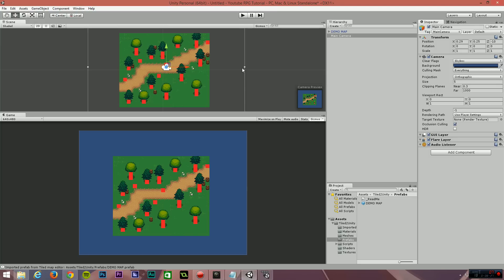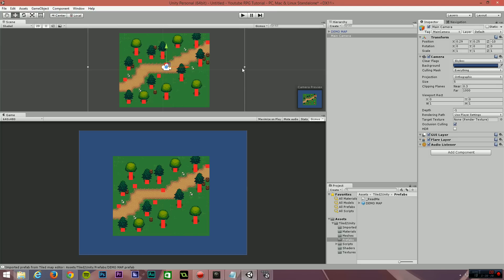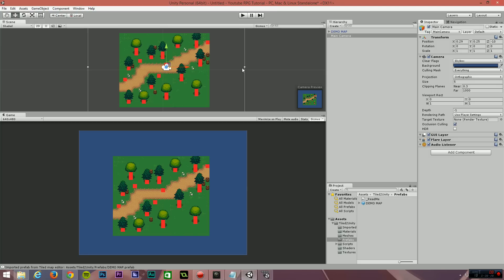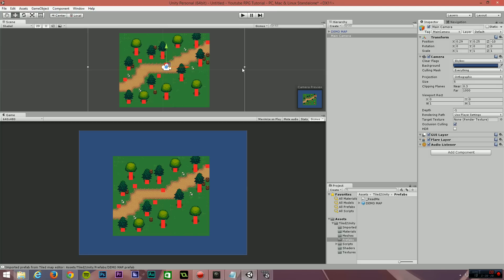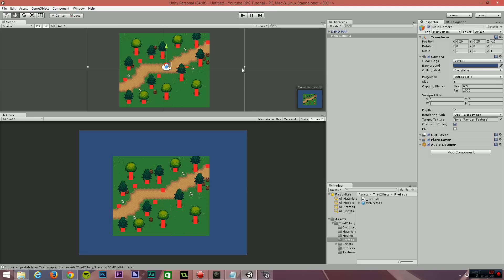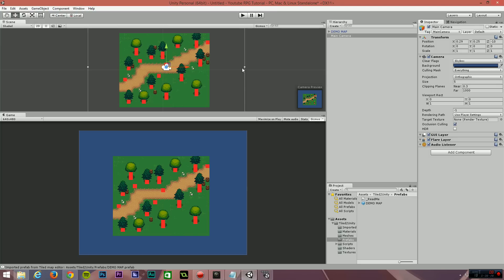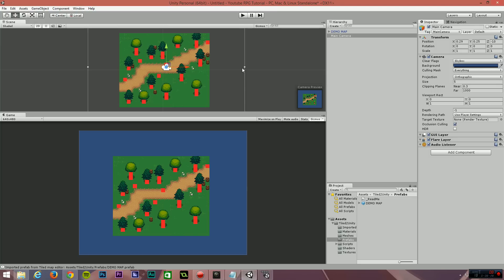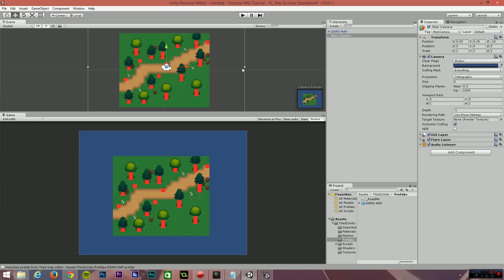2D RPG Loading Maps - Unity3D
We've created our maps and its time to bring them into Unity i'll go show you the tools we need and how to use them.

At the time of posting this I was using V0.9.9.4